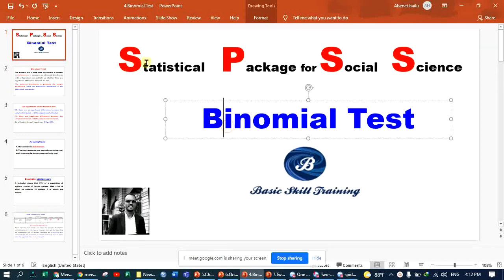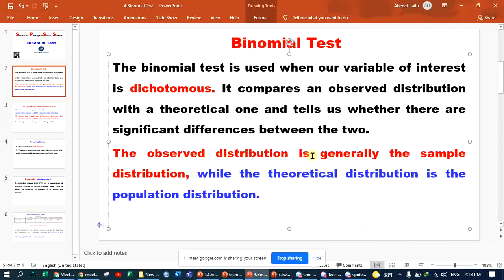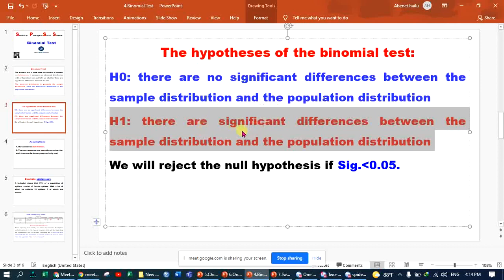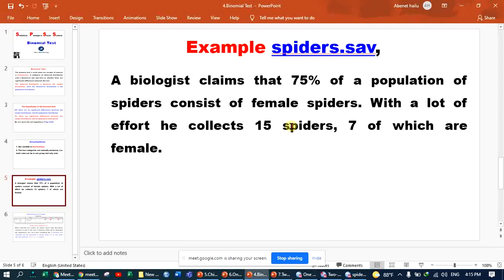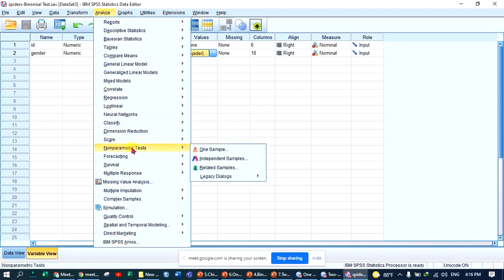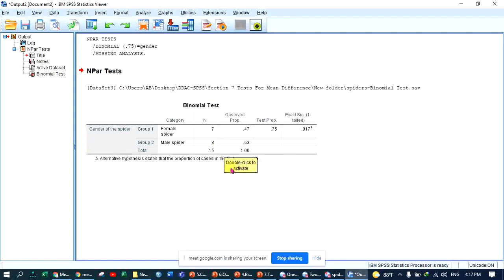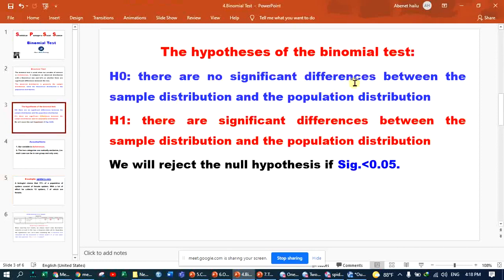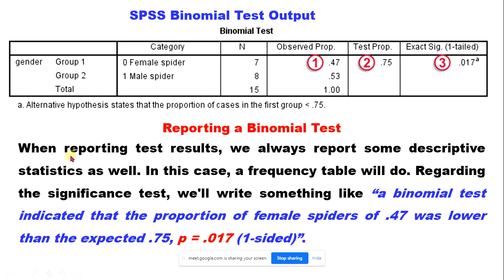BINOMIAL TEST USING SPSS-Part IN AMHARIC-13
LEARN MORE ABOUT KURAZ CONSULTING.